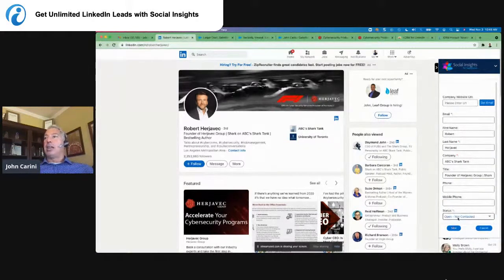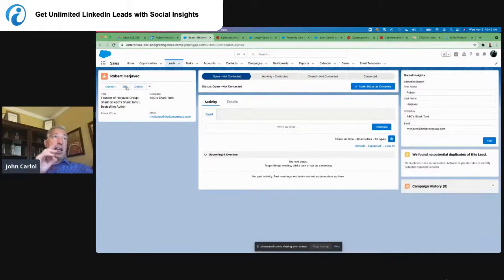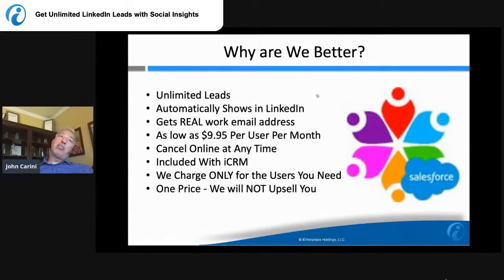Get Unlimited LinkedIn Leads With Social Insights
We will also show how Social Insights lets you save the leads to Salesforce.com, Microsoft Dynamics 365, Google or our own iCRM. You can install Social Insights for Salesforce and get unlimited leads for a 7 day trial and for as low as $9.95 per user per month after the trial.